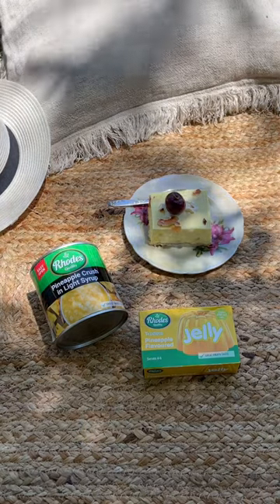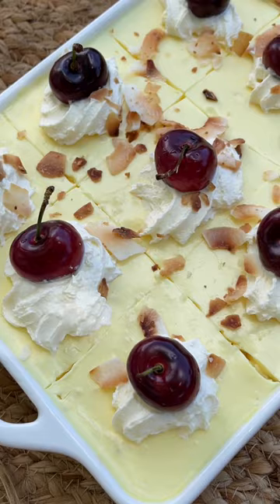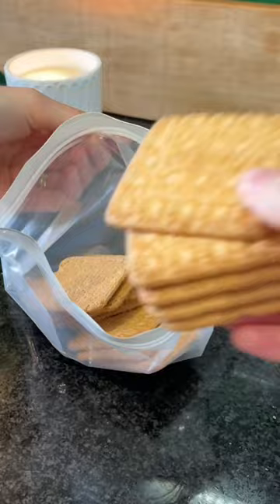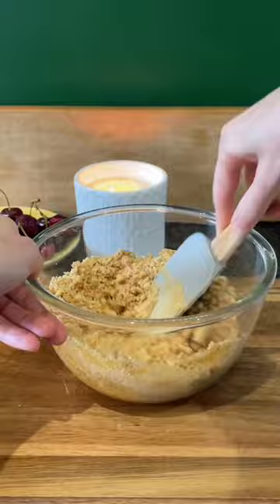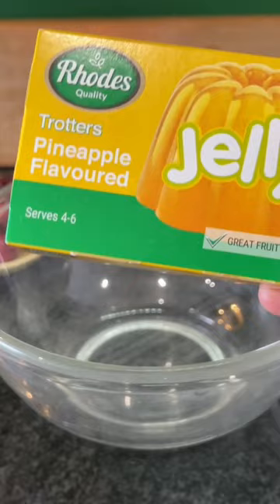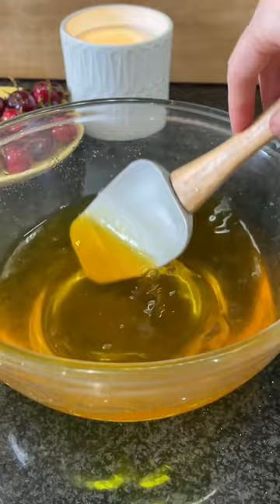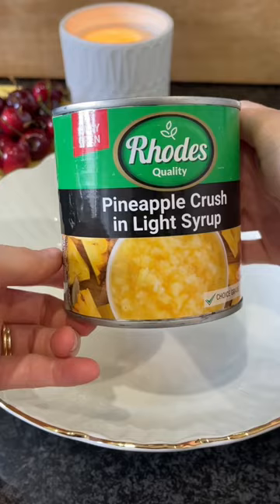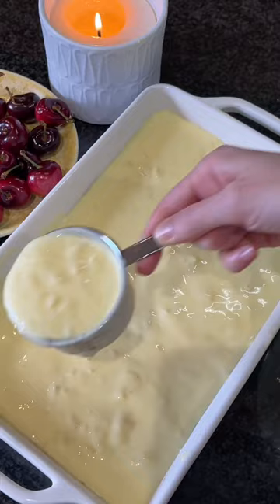5-Ingredient Pineapple Jelly Tart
Creating a delightful summer dessert is now simpler than ever, thanks to Emily's 5-ingredient Pineapple Jelly Tart 🍍☀️